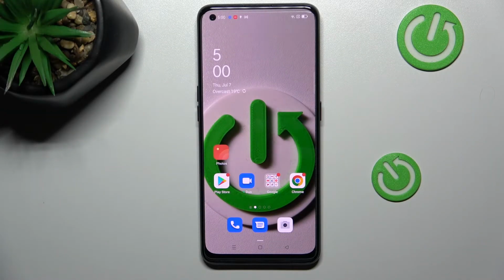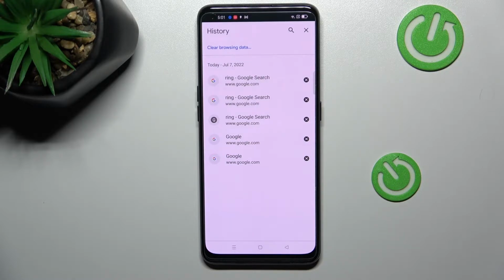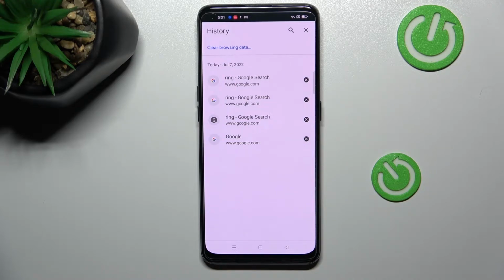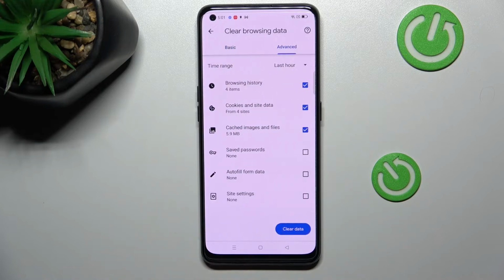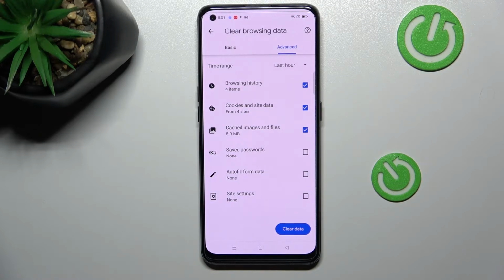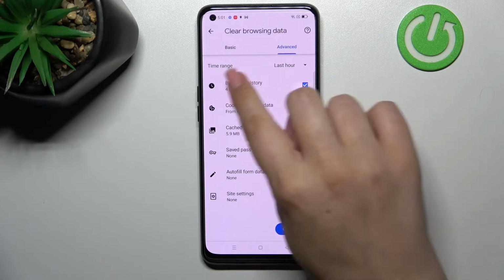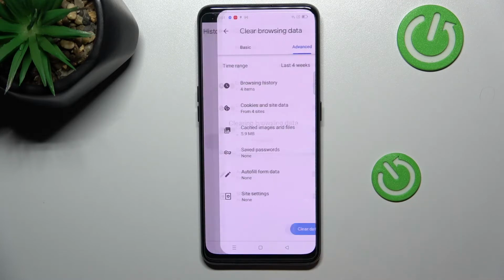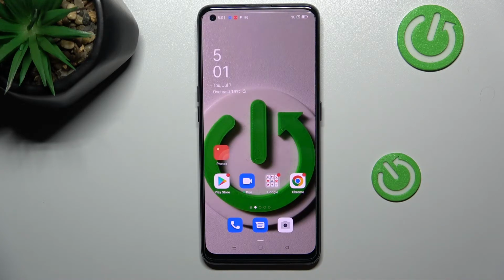How to Clear Browsing History on VIVO IQOO 5 Pro - Clear Browser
Find out more info about VIVO IQOO 5 Pro:
Hello! Would you like to clear browsing data on VIVO IQOO 5 Pro? Follow us, you are in the right place. We'll show you how to open the browser settings, and then how to remove browsing history from the entire time or from a selected period of time. If you want, you can delete cookies and site data as well.

How to clear browsing data on VIVO IQOO 5 Pro? How to remove browsing data on VIVO IQOO 5 Pro? How to wipe browsing history on VIVO IQOO 5 Pro? How to delete browsing history on VIVO IQOO 5 Pro?